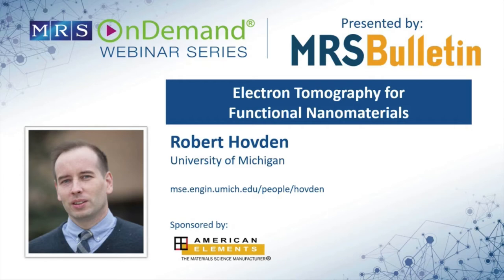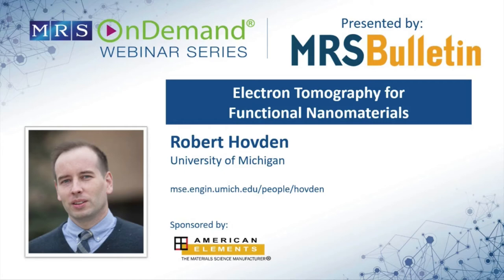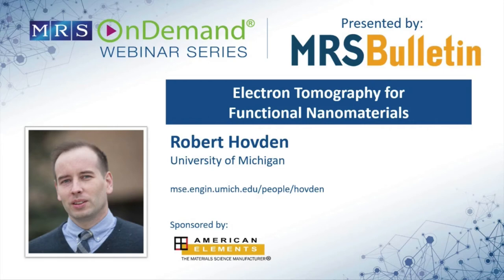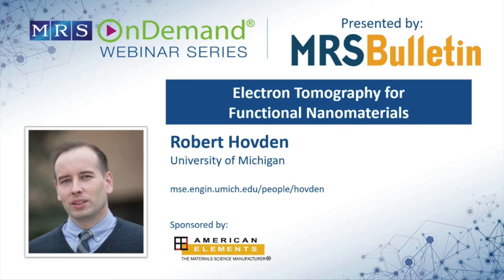[Questions & Answers] Electron Tomography for Functional Nanomaterials (MRS Webinar 2020)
Q&A Presentation by Robert Hovden for MRS Webinar Series 2020

Modern nanomaterials contain complexity that spans all three dimensions—from multigate semiconductors to clean energy nanocatalysts to complex block copolymers. For nanoscale characterization, it has been a long-standing goal to observe and quantify the three-dimensional (3D) structure—not just surfaces, but the entire internal volume and the chemical arrangement. Electron tomography estimates the complete 3D structure of nanomaterials from a series of two-dimensional projections taken across many viewing angles. Since its first introduction in 1968, electron tomography has progressed substantially in resolution, dose, and chemical sensitivity. In particular, scanning transmission electron microscope tomography has greatly enhanced the study of 3D nanomaterials by providing quantifiable internal morphology and spectroscopic detection of elements. Combined with recent innovations in computational reconstruction algorithms and 3D visualization tools, scientists can interactively dissect volumetric representations and extract meaningful statistics of specimens. This article highlights the maturing field of electron tomography and the widening scientific applications that utilize 3D structural, chemical, and functional imaging at the nanometer and subnanometer length scales.